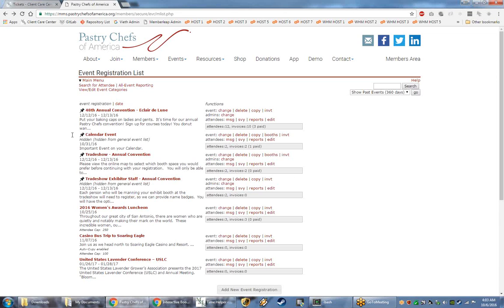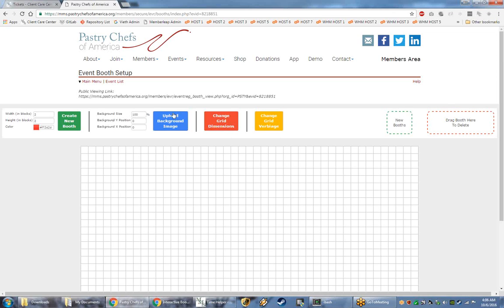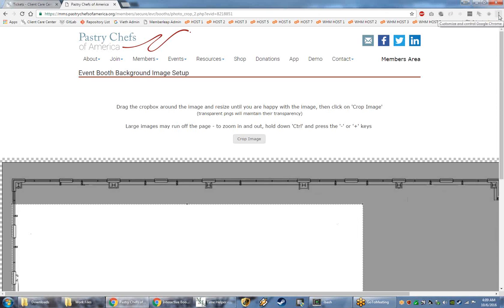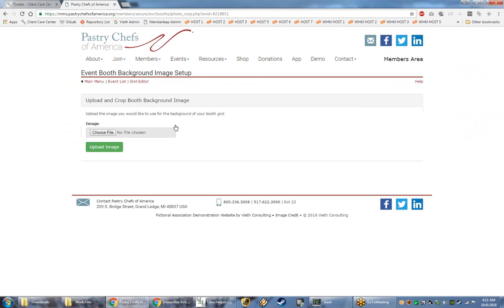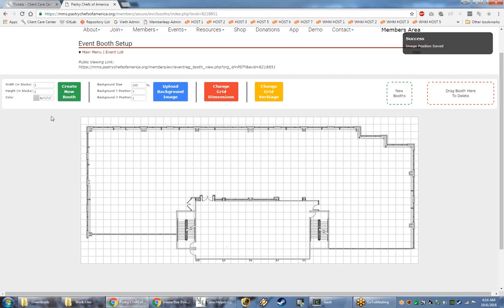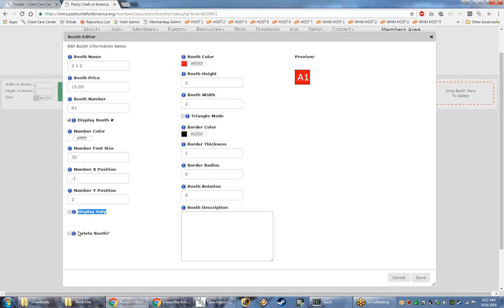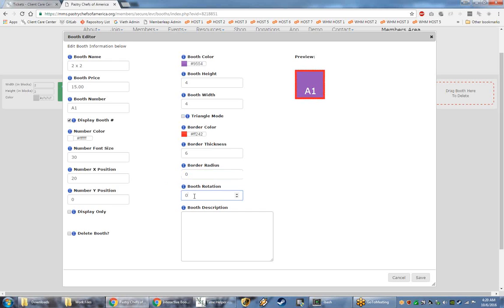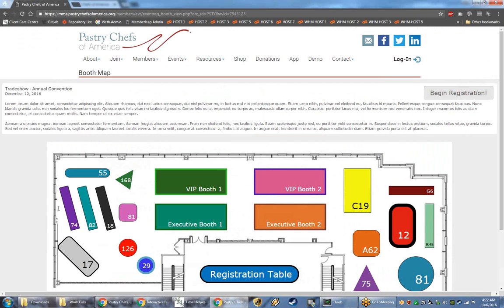Using the Grid Editor to Create a Booth Map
In this video you will learn how to use the grid editor to add, crop and position a background image, add booths to your map, and change details on individual booths.

recorded 10/6/2016